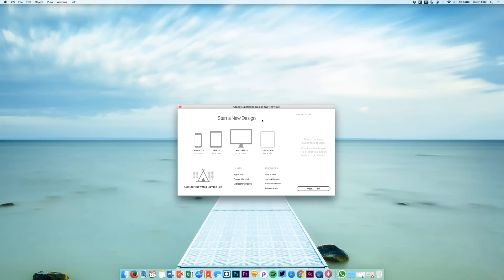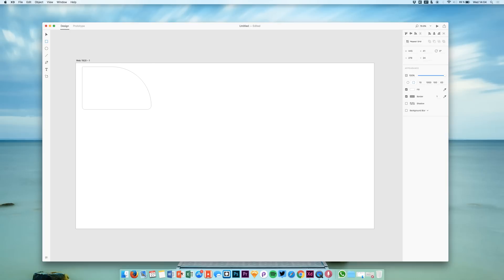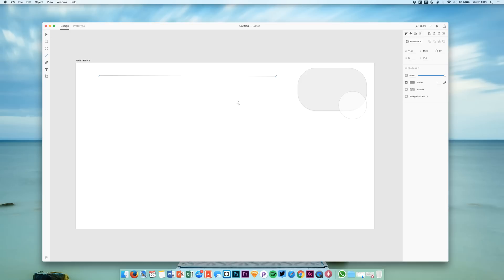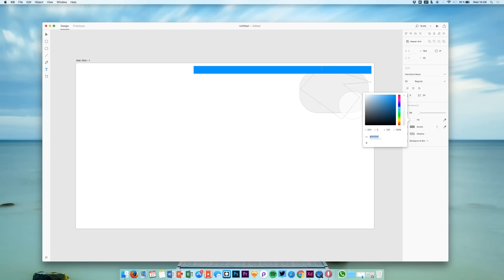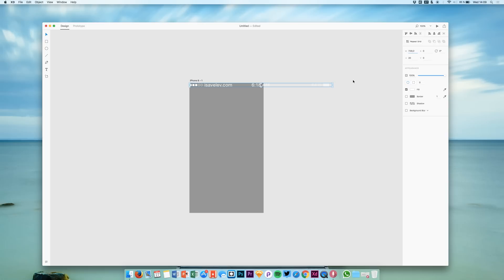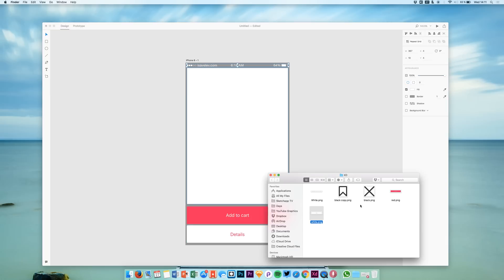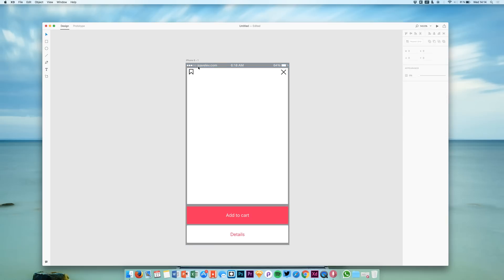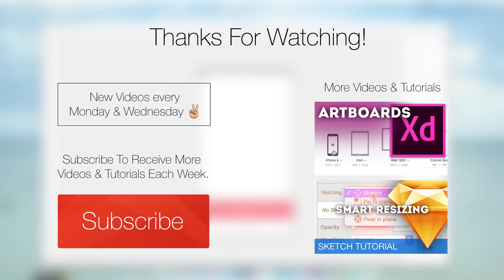Design-Tools & Graphics • Adobe XD Tutorial / Adobe Experience Design Tutorial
Adobe XD offers a basic set of tools to create user interfaces and designs. Each has different details and features to customize the content. Importing graphics is another tool to create parts of user interfaces.

About: Max is a UX designer and has been a freelance designer for many years. He is sharing insights and tips to make you a better designer and person.

Relevant topics that are featured in the videos: finding great clients, the importance of wireframing, working with developers and many more!